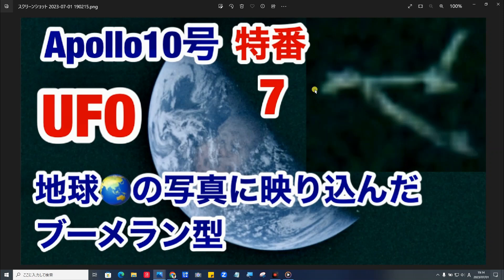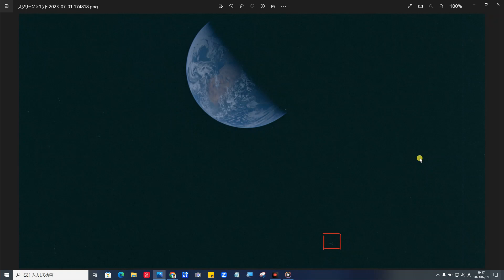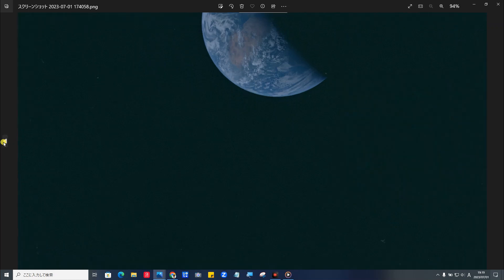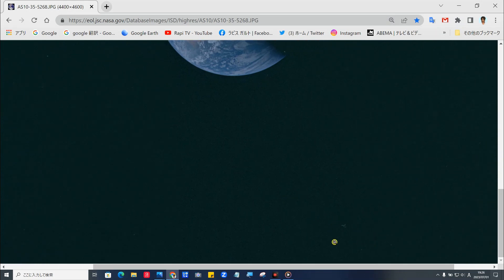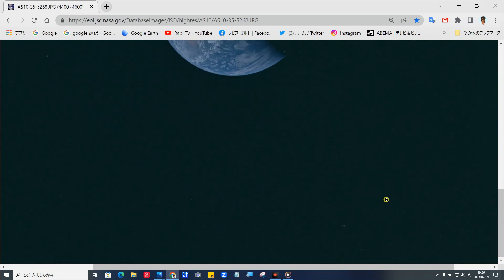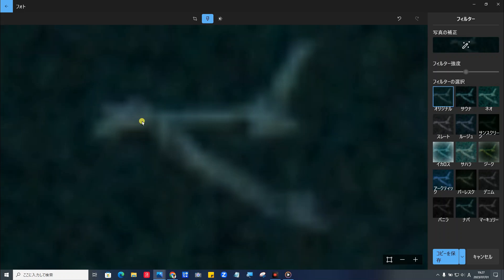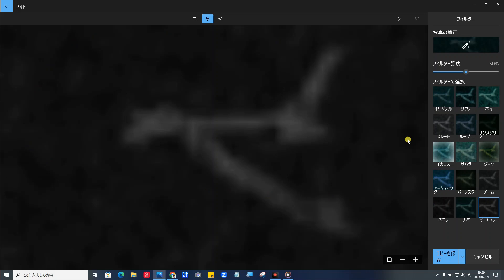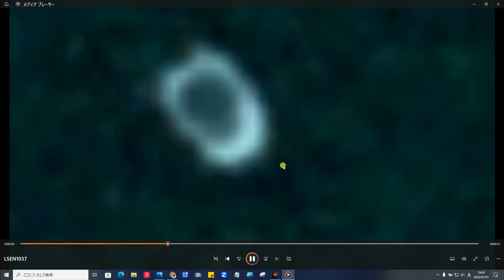Apoll10号・驚愕スペシャル・地球の周りに激ヤバ ・ブーメラン型 UFOが映り込む写真公開（特番７）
Apoll No. 10, Astonishing Special, Extreme Yaba Around the Earth, Photo Release of Boomerang-shaped UFO Reflected (Special Number 7)
CREDIT: Nasa
MUFON

Apoll10号画像リンク

メンバーシップ始めました。良ければ登録・コメントも宜しくお願い致します。
登録されなくても、何時ものようにすべて動画は見れますので安心くださいね。

関連動画リンク

この動画の音楽
詳細
曲
アルバム
YouTube に使用を許可しているライセンス所持者